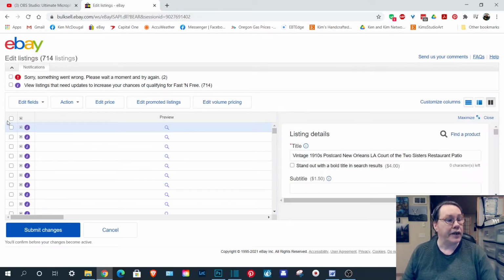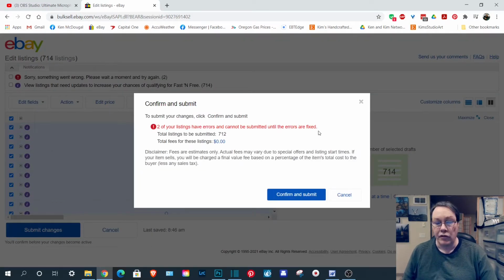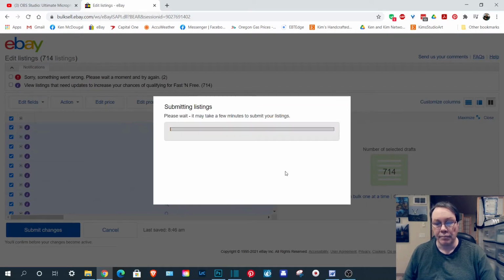Epic Treasure: Make More Money on eBay!